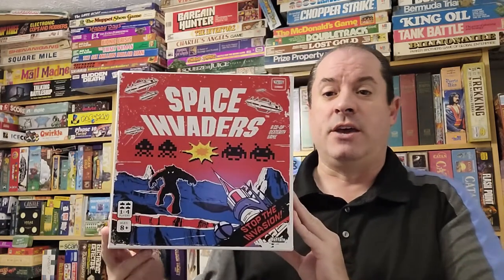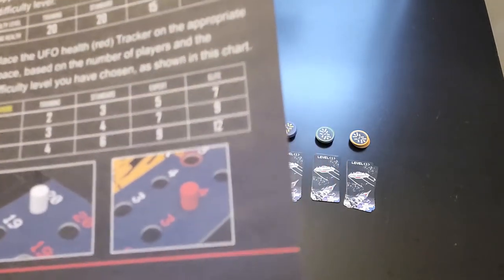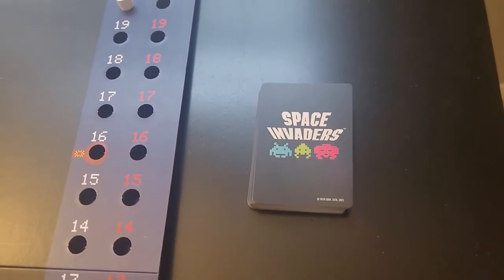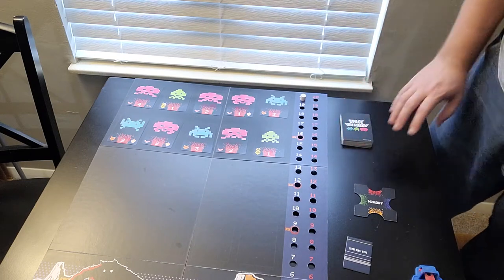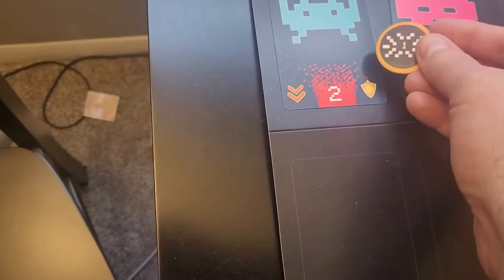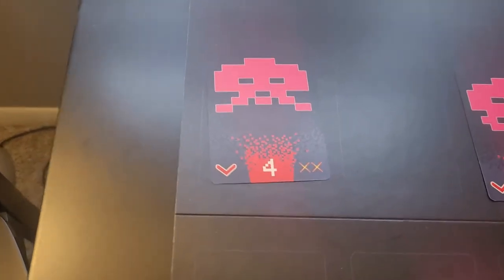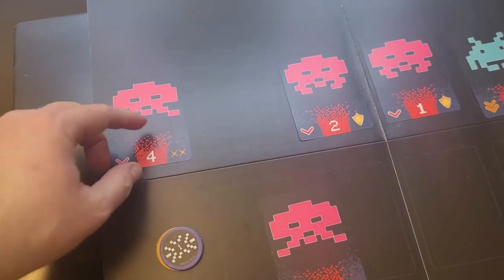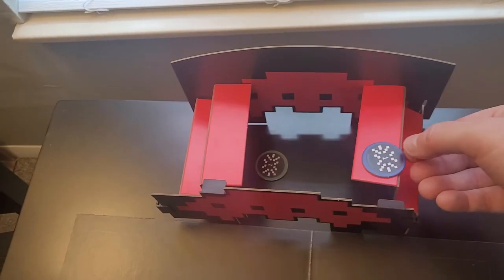Episode #180 - Space Invaders (2021) - Buffalo Games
Buffalo Games brings us a pretty fun dexterity game that derives from the old Atari 2600 game system, Space Invaders!  The object of the game is to shoot down all invaders and to take out the UFO!